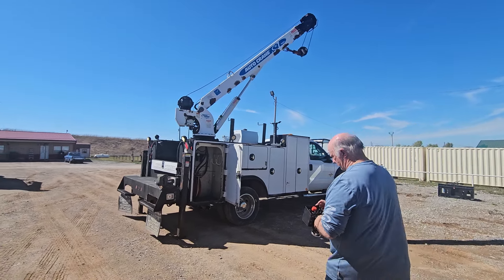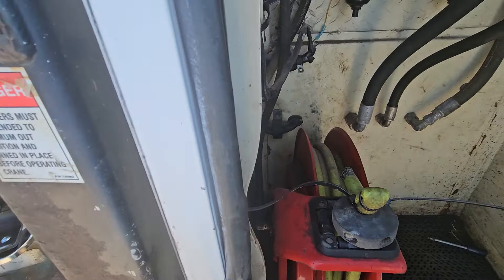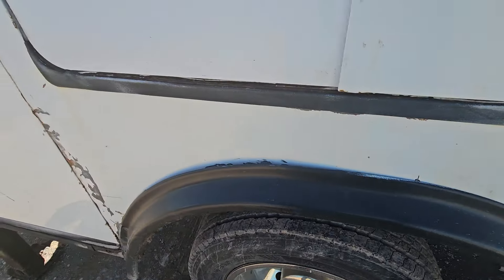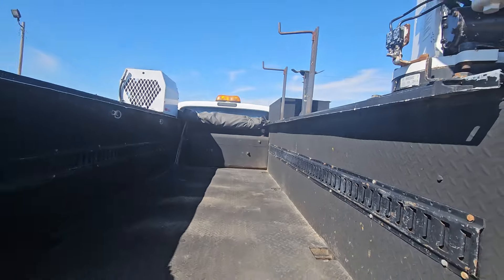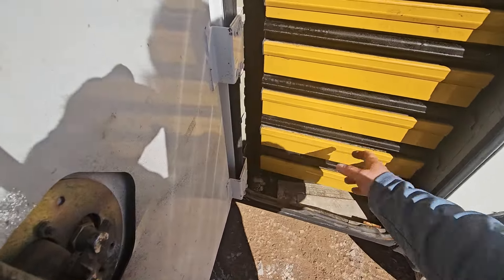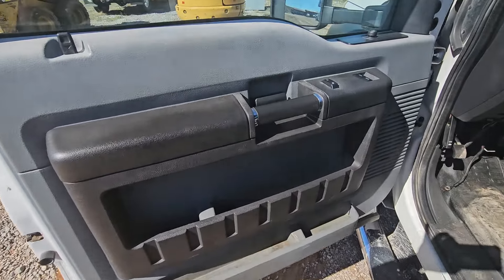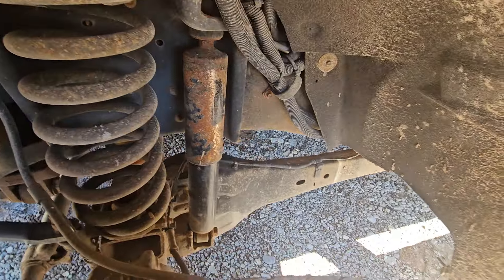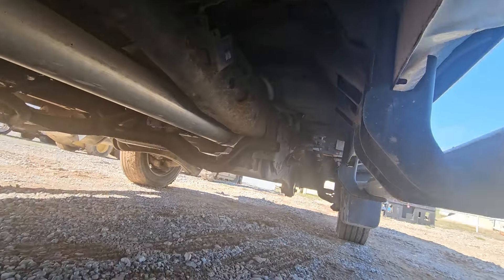2015 Ford f550 7000lb crane pto air mechanics truck C16850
2015 Ford f550 7000lb  crane pto air mechanics truck C16850